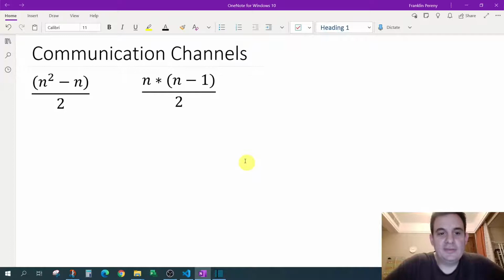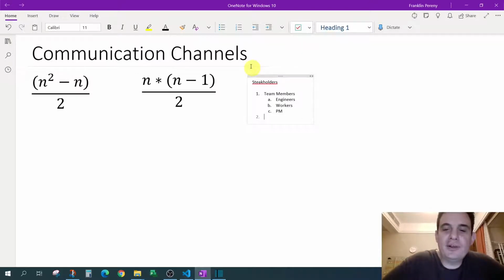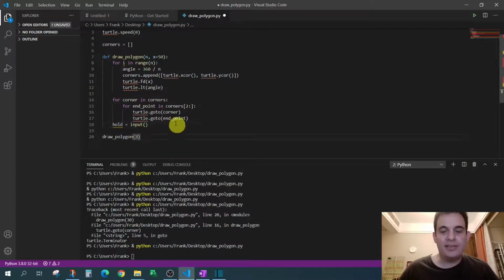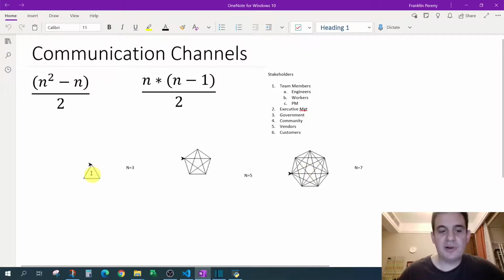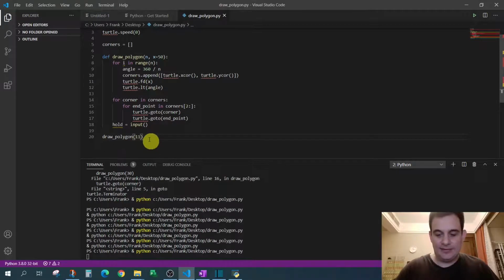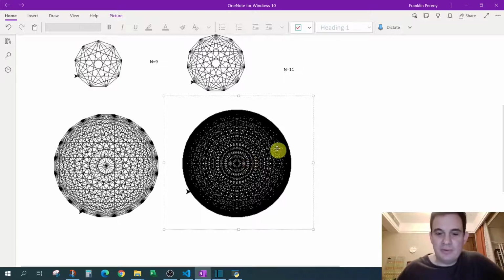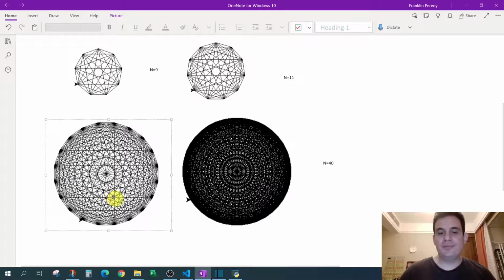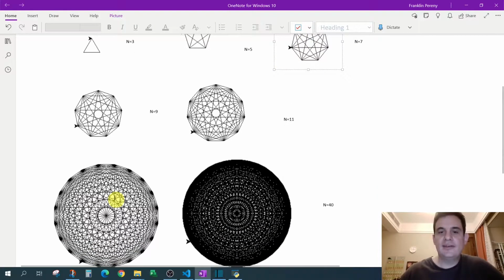PMP Project Management - Communication Channels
Today I'll be discussing the importance of the communication channels formula taught for the PMP exam and how it can be applied in the field.  I'll also be visually demonstrating the incredible increases in complexity for every new team member added to a project or program.